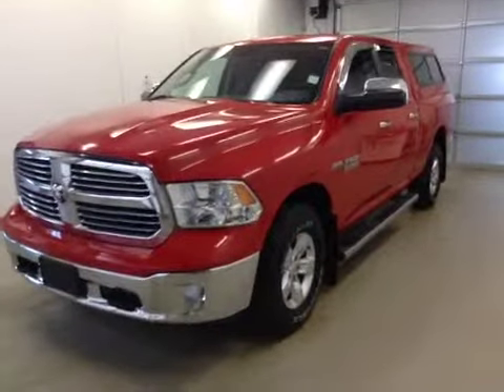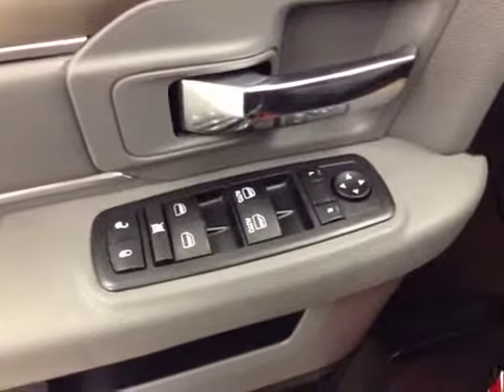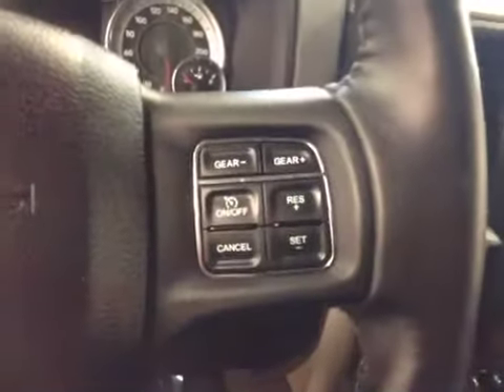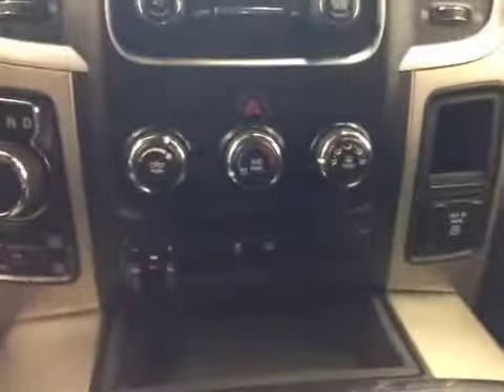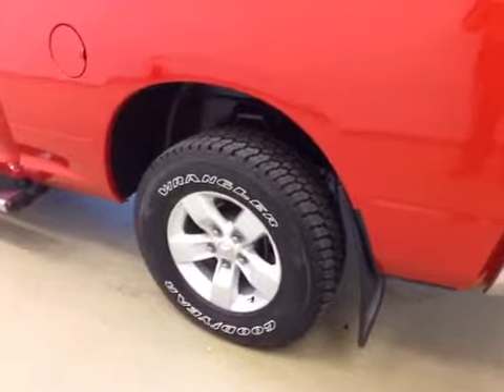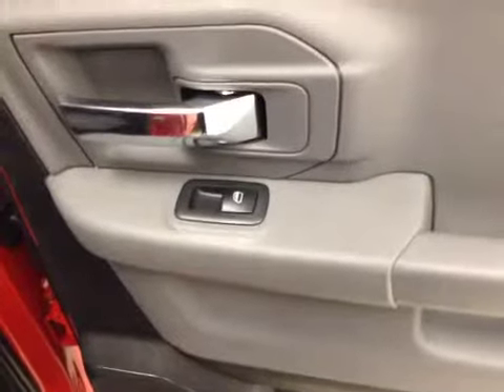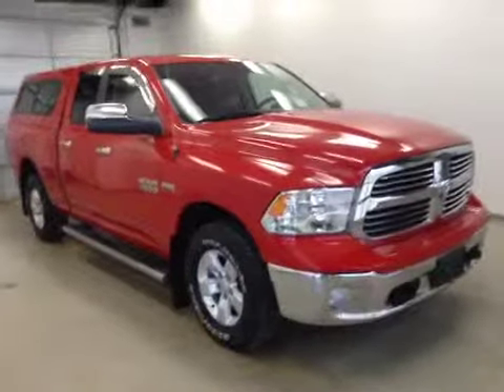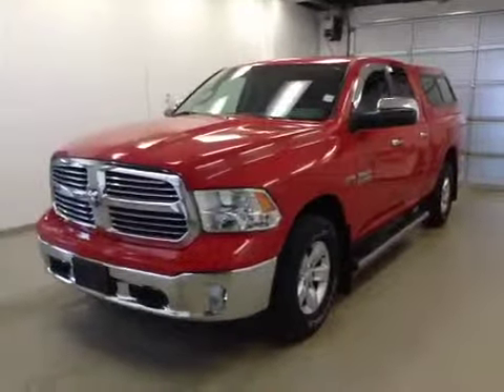2013 Ram 1500 4WD Quad Cab 140.5" Big Horn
This is a 2013 Ram 1500 4WD Quad Cab 140.5&quot; Big Horn with 6-Speed A/T transmission Red[PR4,Flame Red] color and Black/Diesel Gray Interior interior color.  This video is recorded and uploaded by cDemo Mobile Inspector